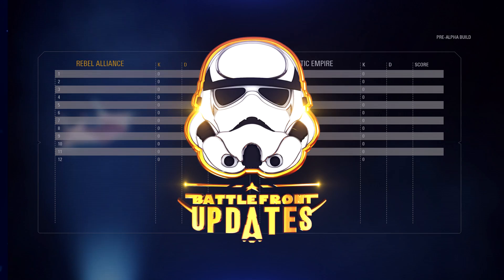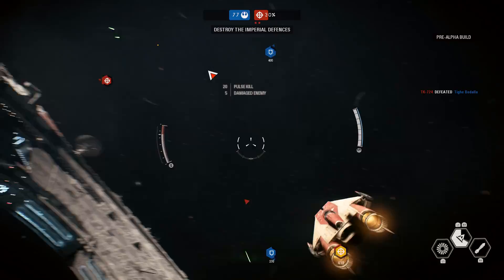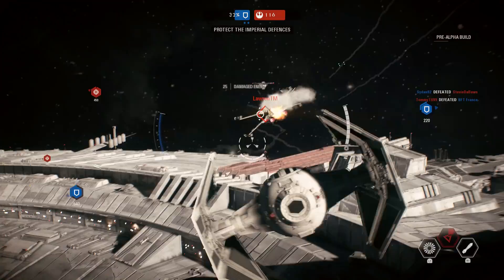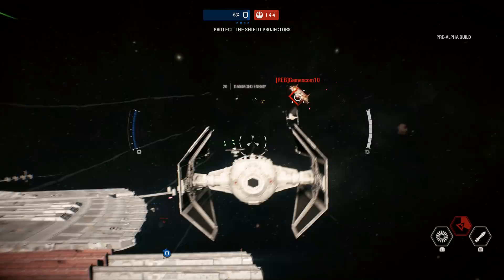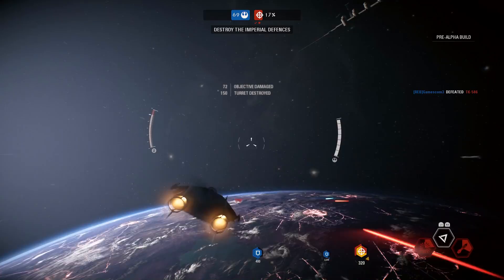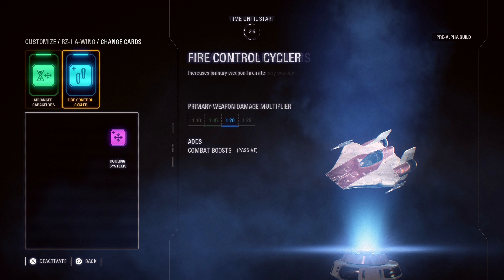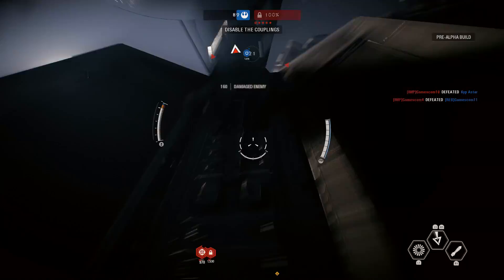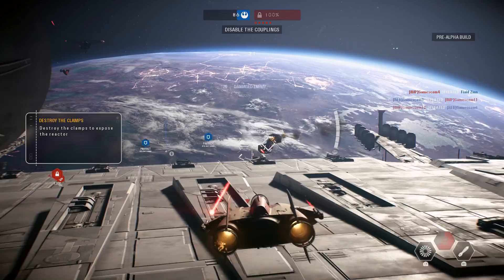INTERCEPTOR CLASS OVERVIEW (A-Wing & TIE Interceptor) - Star Wars Battlefront II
The interceptor class in Star Wars Battlefront II is the quickest and most offensive starfigher class available, perfect if you want to pull of intense maneuvers!
This video was made in cooperation with EA.

Kammakargatan 23
111 60 Stockholm
Sweden